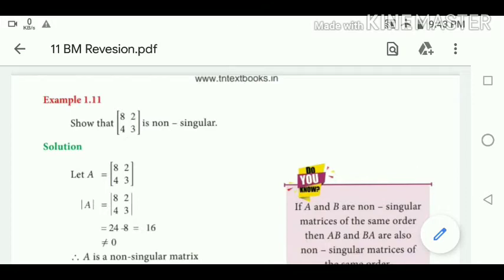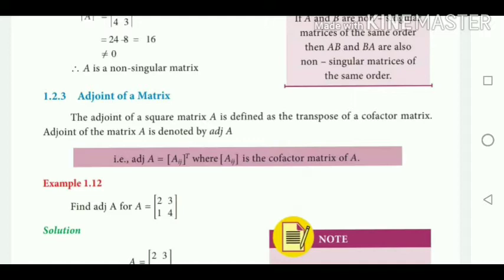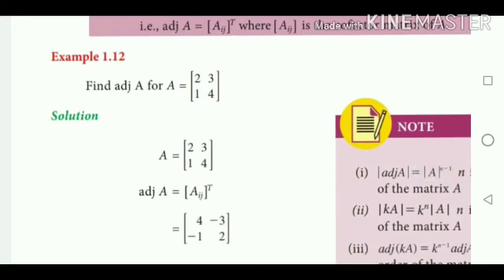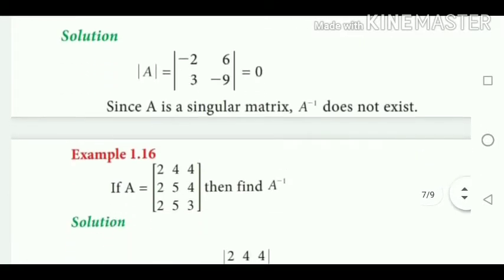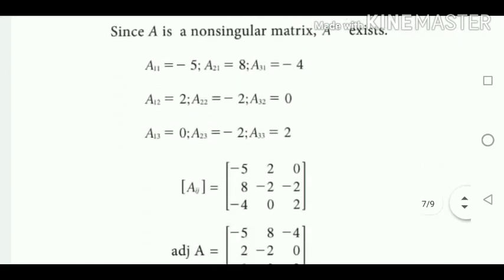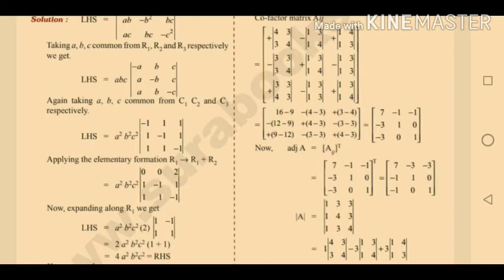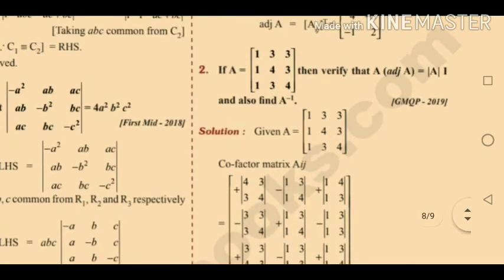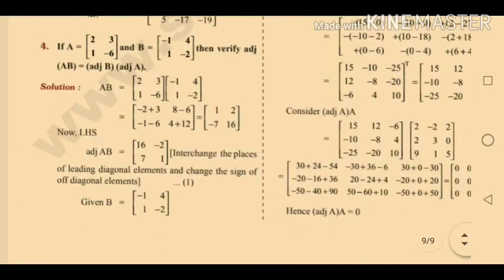SDA School XI-Business Maths Revision - 23.08.2020